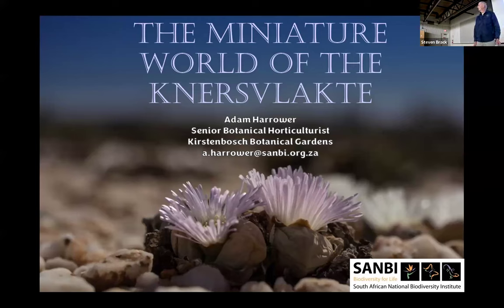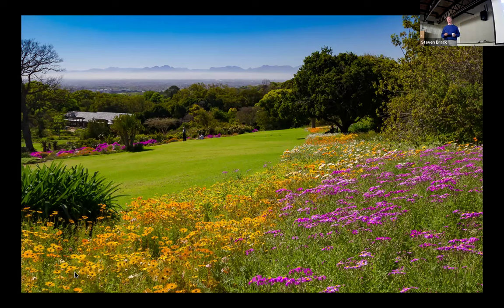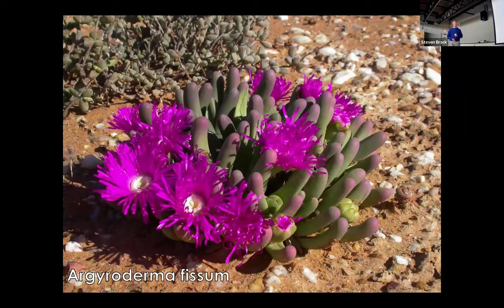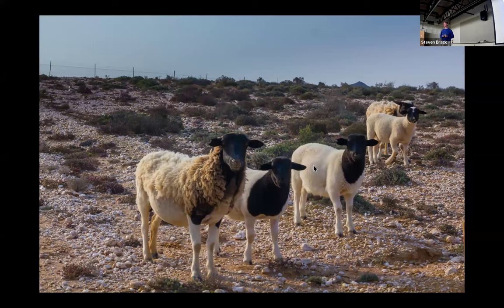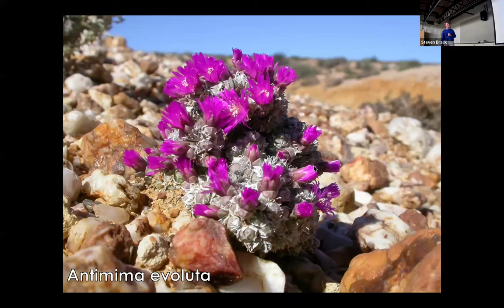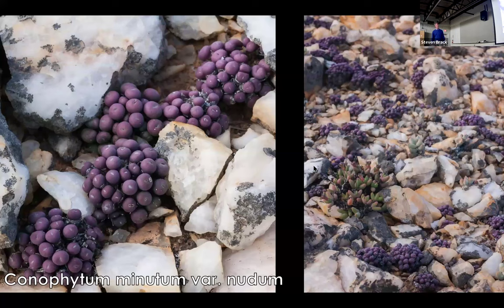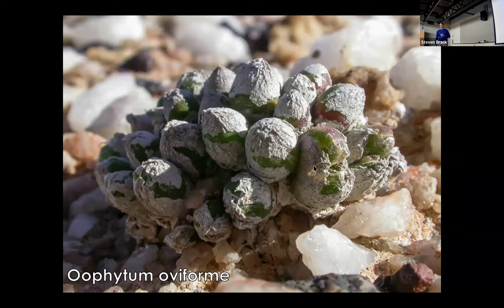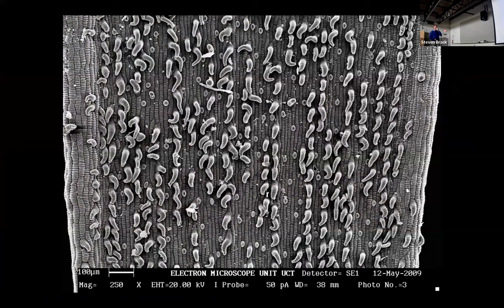2024 03 The miniature world of the Knersvlakte, South Africa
This talk presents a macro view of a miniature world of plants all adapted to living in the harsh arid conditions of life among quartz pebbles.  It explore some of the endemic succulents and bulbs that thrive in this environment, including numerous species that are new to science.
Adam Harrower, from Cape Town, is the succulent curator at Kirstenbosch Botanical Garden. It is one of the premier botanical gardens in the world where a lot of research has been conducted.